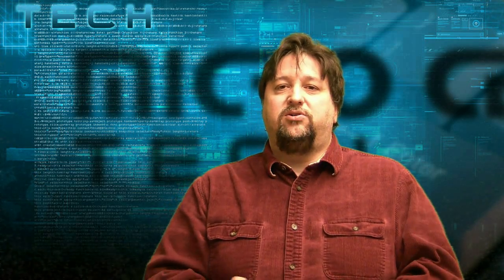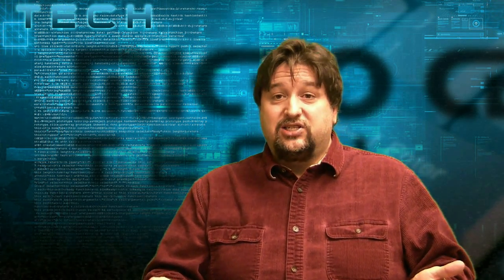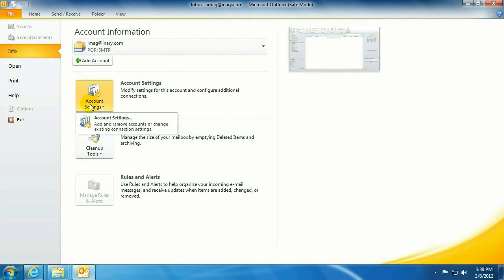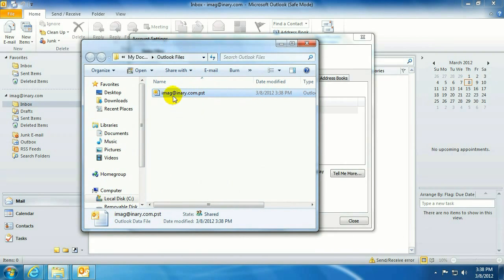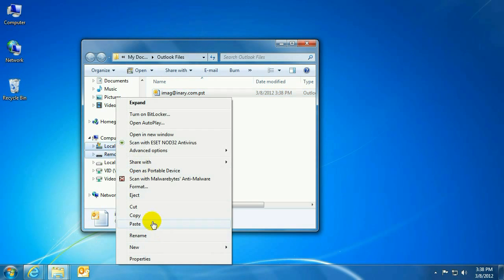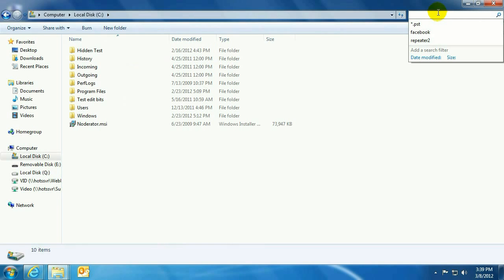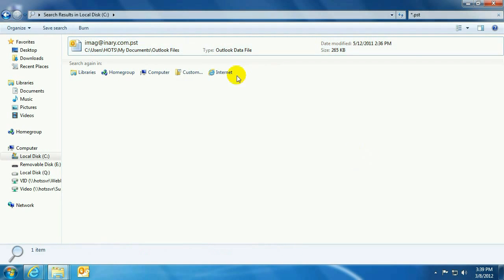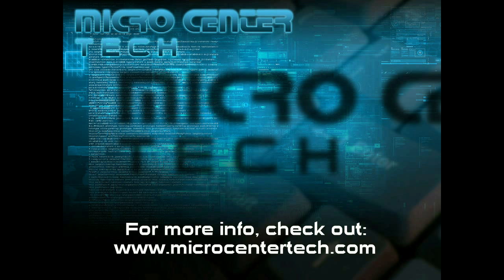Tech Support: How to backup the PST file in Microsoft Outlook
Micro Center Tech Support shows you how to backup the PST file in Microsoft Outlook. This will ensure that you do not lose your data, emails and contacts from Outlook.